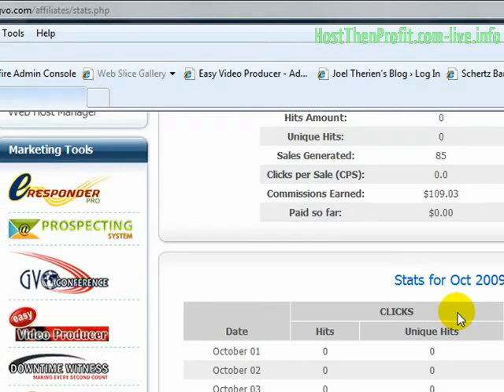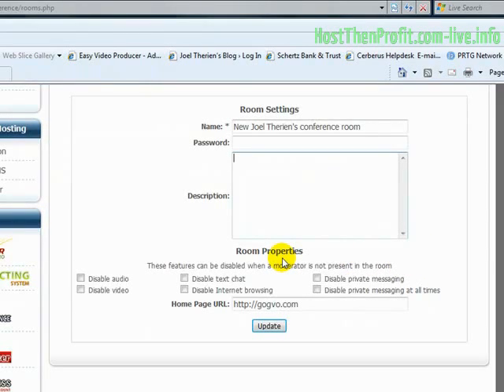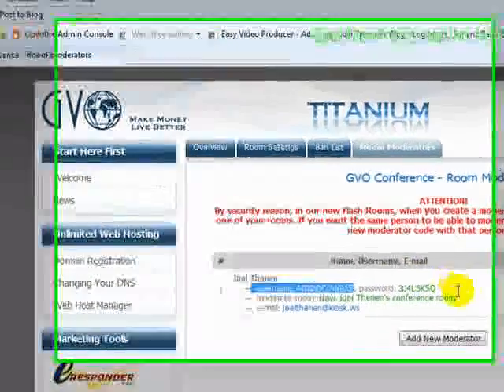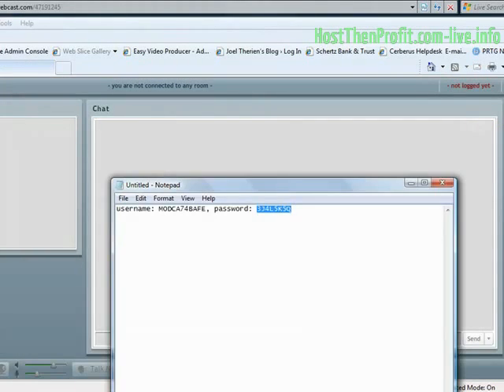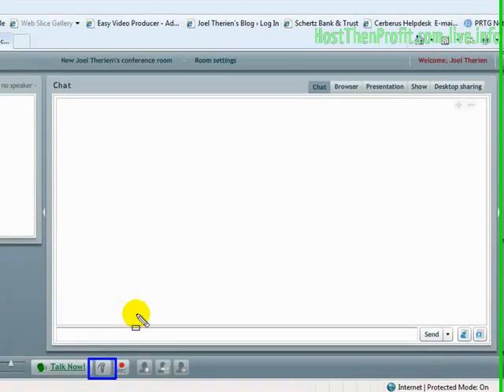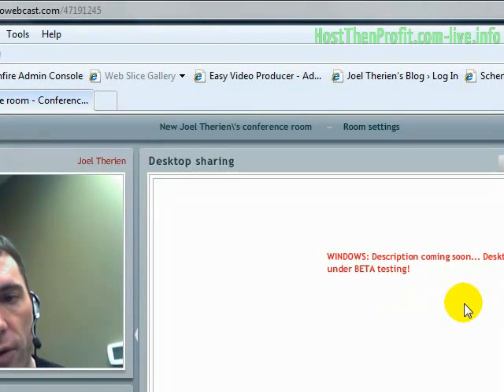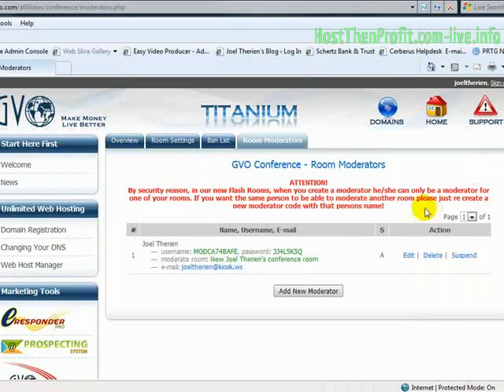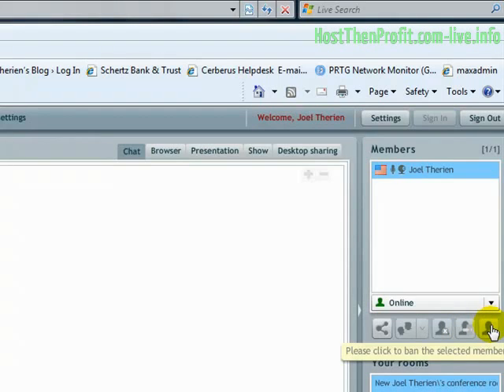VIDEO - HostThenProfit.com-live.info | GVO Conference... up to 5 Attendees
We developed it and we own it!

A full audio and video communications tool! Use the presentation mode while running video and audio. Complete desktop sharing capabilities. Record your session with the click of a mouse and so much more. This is a must for anyone doing business online or working long distance.

Open up your market on a global scale. Keep your team leaders, customers, business associates and members informed and on the same page. Help your children with homework while away to University or College. Talk and see your grandchildren grow up who live hundreds of miles away. Stay on top of your life and on top of your business with GVO Conference!

- 5 seat room

- Full video and audio

- Presentation Mode

- Desktop Sharing

- File Sharing

- Password Capabilities

- Fully customizable

- Incredible Moderator/Owner Controls

- Upgrade to 500 Seat Room

Turning Web hosting Essentials Into An Automated Profit Machine!

Rock solid web hosting + 6 of the most powerful business building tools on the planet! All in one location under one powerful web hosting account!

The video you just watched is just one of 6 SIX Services available to you if you decide on signing up:

2. Blogger Builder. All Included! - Create up to 4 Profit Pulling Blogs
3. Easy Video Producer. All Included! - Create up to 5 killer videos
4. VIDEO Conference...All Included! - GVO Conference with up to 5 Attendees
5. "Leads Capture" Prospecting System...All Included!
6. Top Internet-Marketing Training at GVO Academy...All Included!